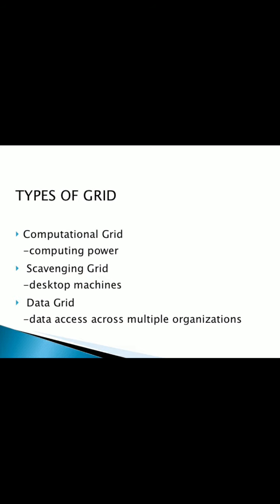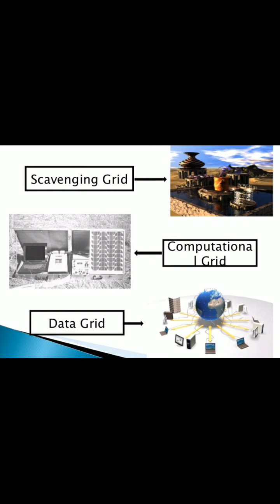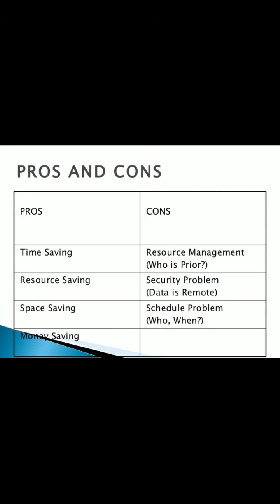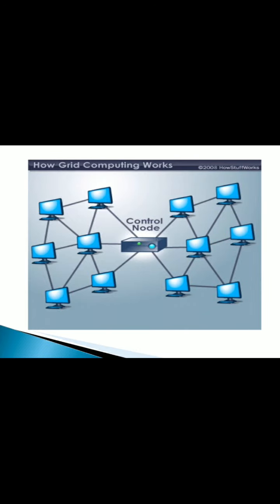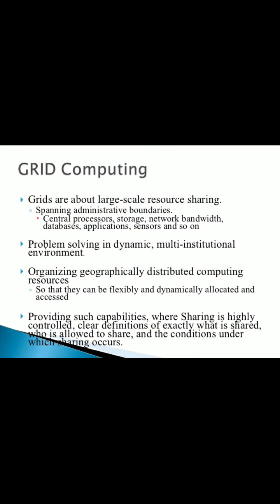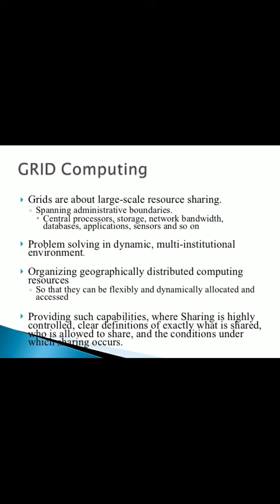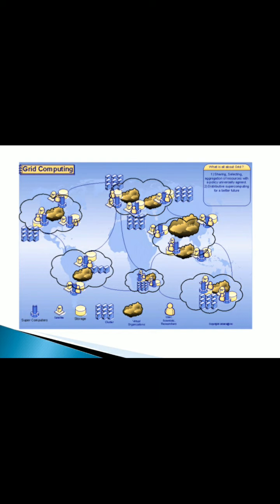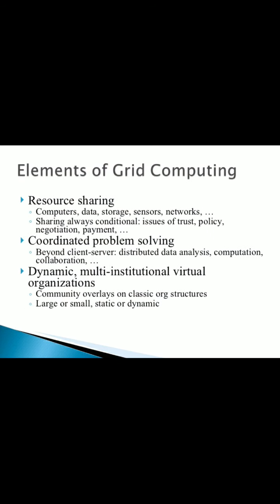Characteristics of grid computing jayoti Vidyapith women's university